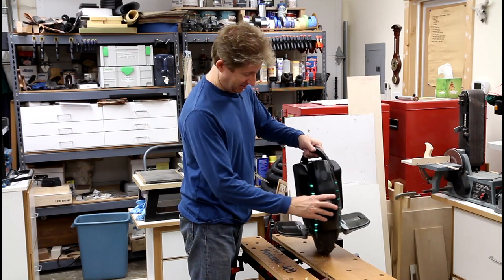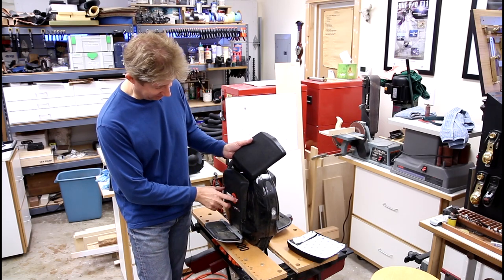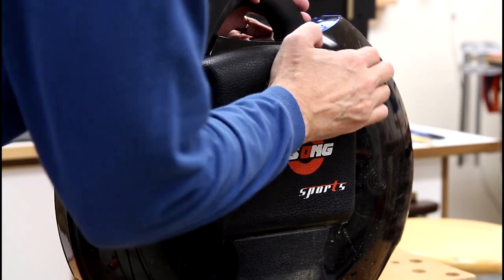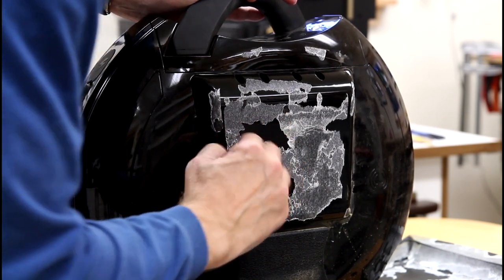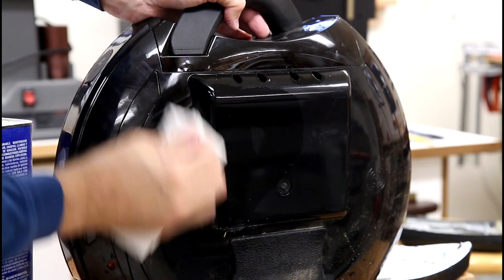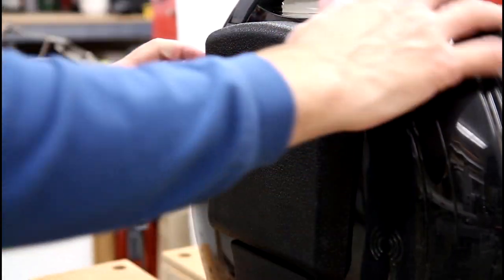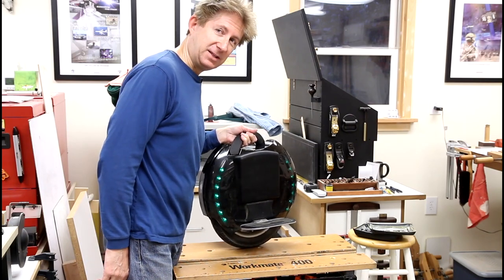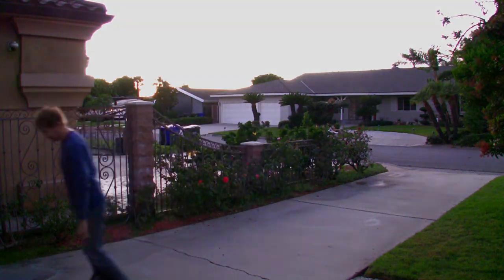New KingSong 14S Side Pads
EWheels is providing custom side pads for their KingSong customers. Here I give you a closer look, install them, and give the 'new' wheel a spin.